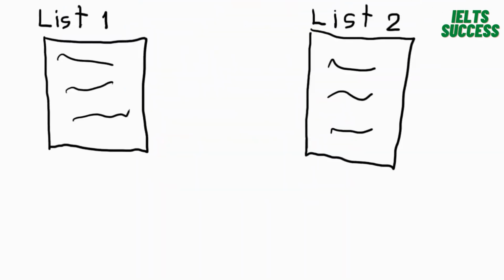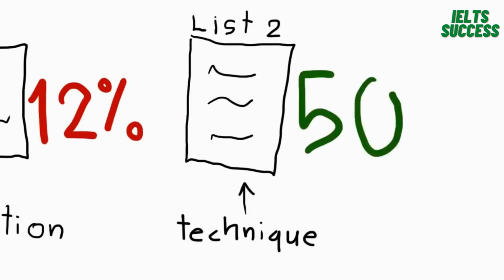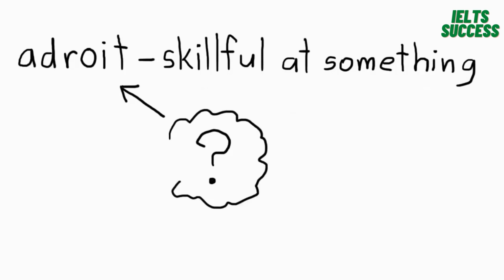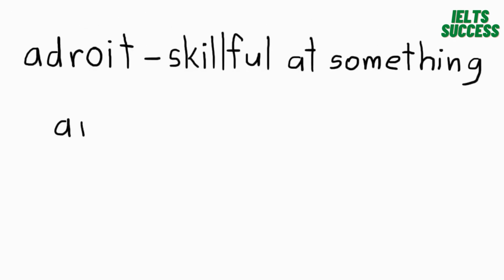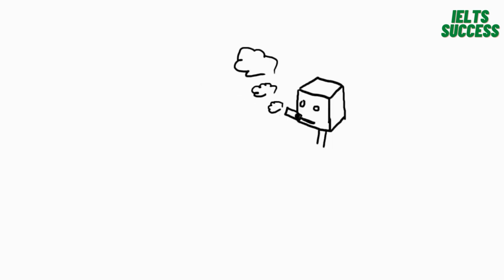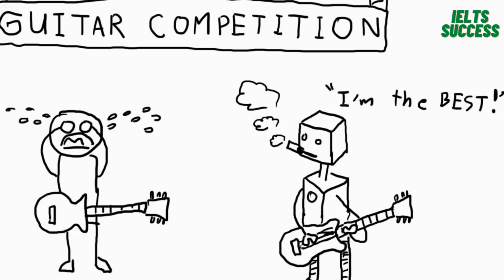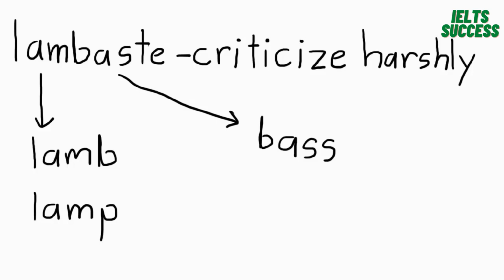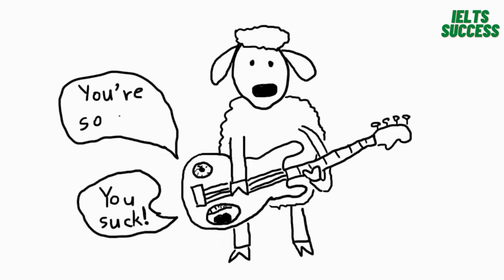Using English vocabulary to prepare for the IELTS Speaking Test, IELTS Exam | IELTS Success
Learn a technique for remembering English vocabulary easily.